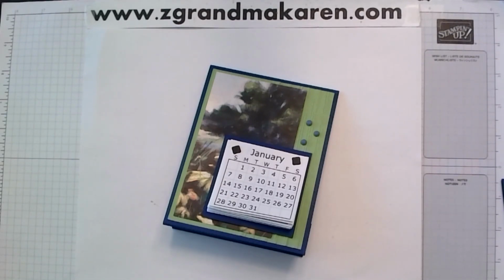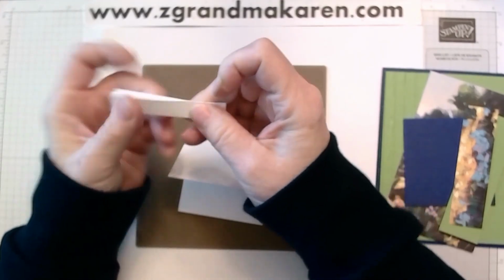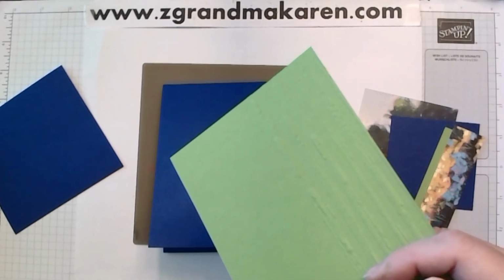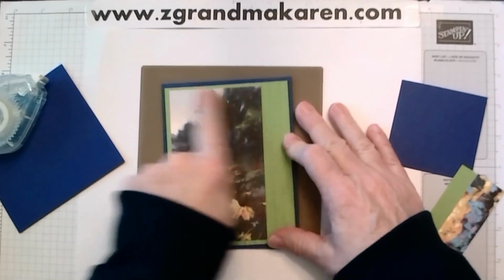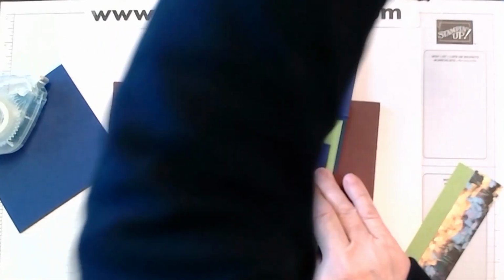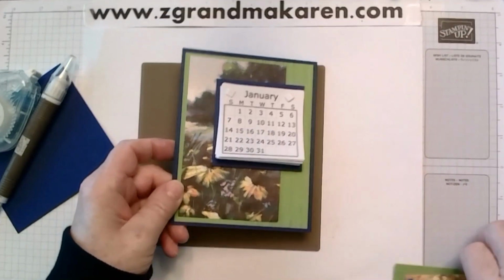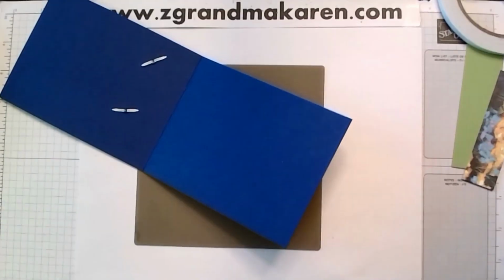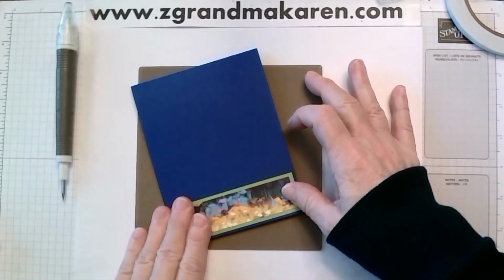Tent Card Calendar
This tent card technique works great for a base for an annual calendar and can be used multiple years by simply replacing the calendar which is placed on the base with brads.